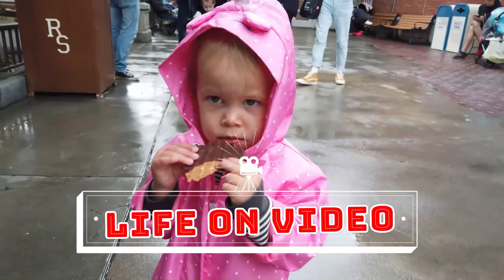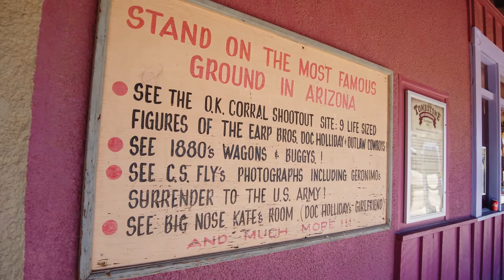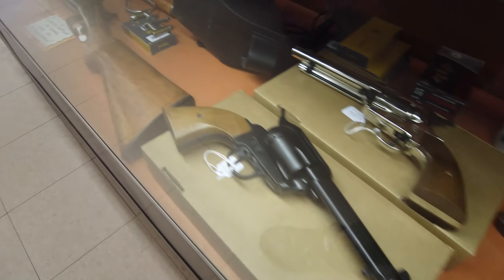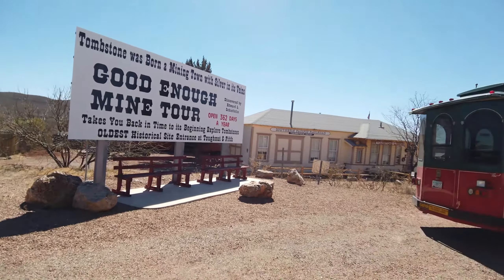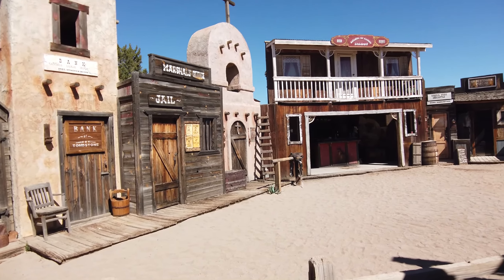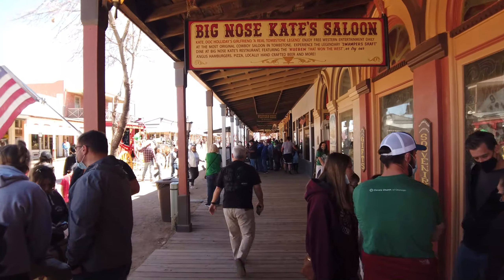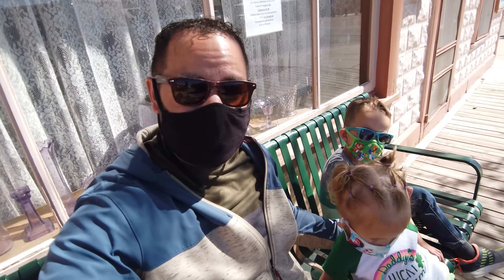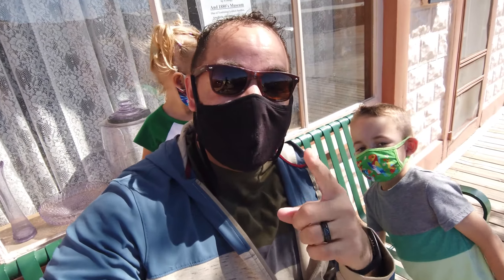Tombstone, Arizona | Worth a Quick Stop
Tombstone is honestly a cool place to stop and check out. With this being a national historical landmark, there have only been minor updates to the site. This means what you see is what you get. There are no added attractions or any large expansions. This site definitely warrants a quick stop if you're in the vicinity, but definitely have plans to help fill your day because this will for sure only be a quick 1-2 hour stop.